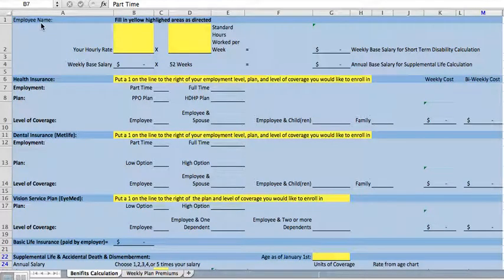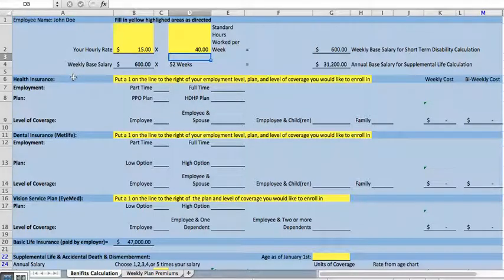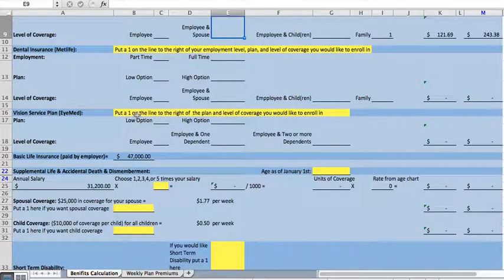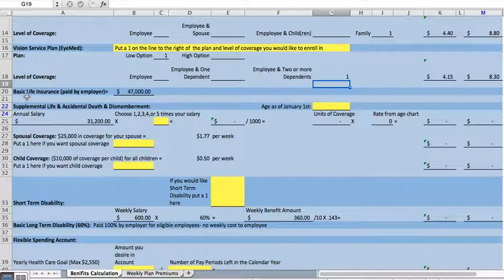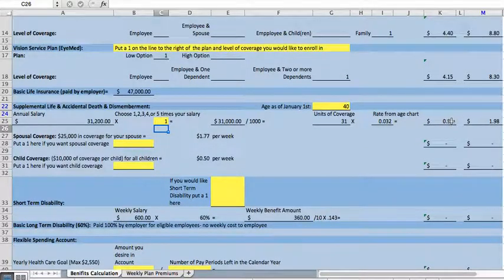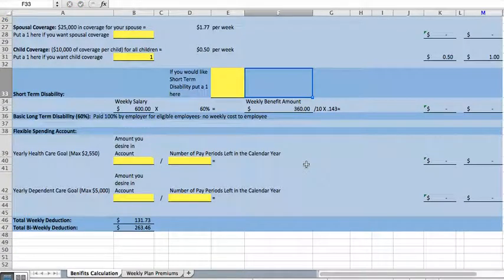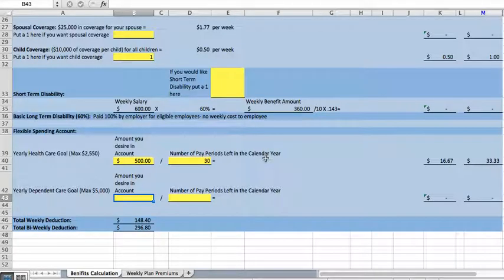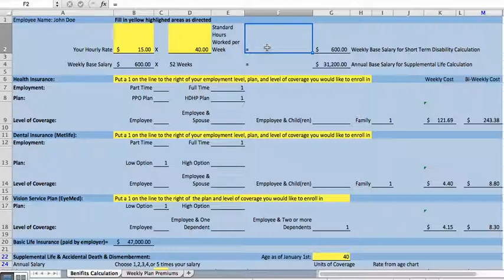Lawrence Mary Immaculate Benefits Guide